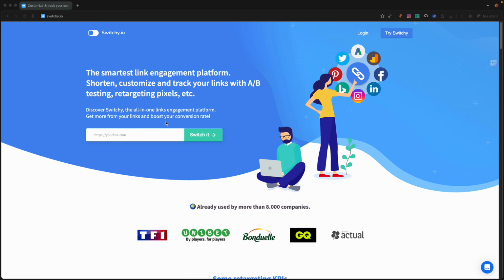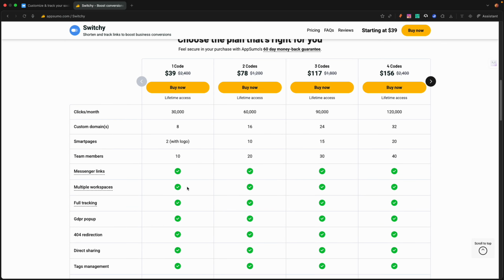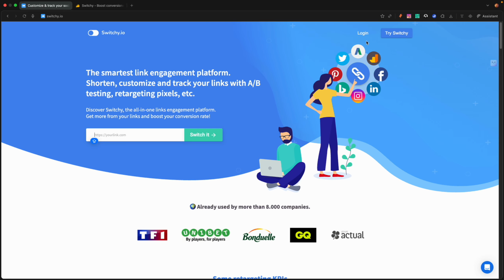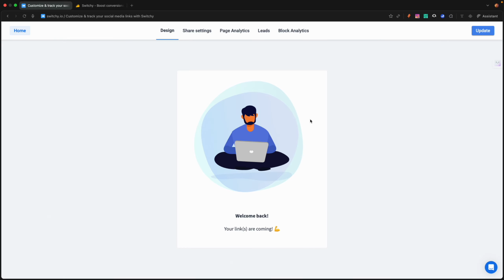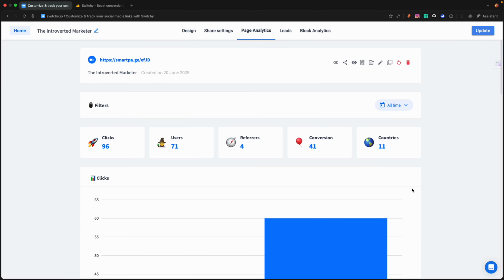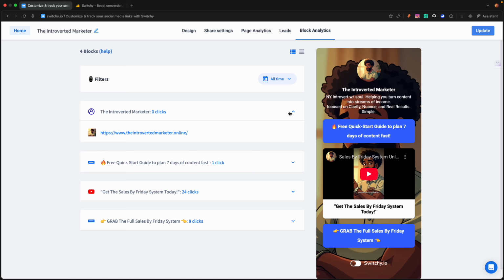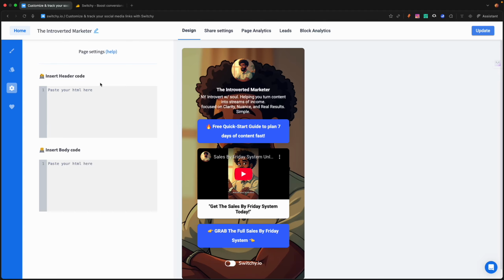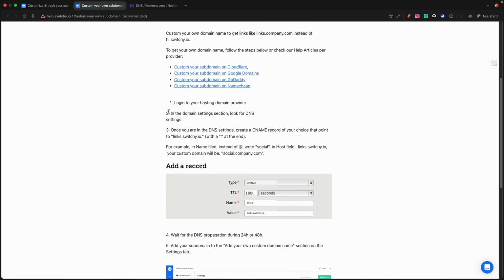The Smart Page Builder That Tracks EVERYTHING! (Switchy Review)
Switchy.io Review — Smart Pages, Pixels & Real Analytics (LTD on AppSumo)

fam, stop using boring link shorteners that give you ZERO data. In this video I show how I shorten links, add pixels, and build a custom Smart Page with blocks, video, forms, and custom code… then read the analytics to see what’s actually working.

🎯 Why Switchy.io
• Lifetime Deal (LTD): One-time price starting at $39 — no monthly fees
• Retargeting Pixels: Add FB, TikTok, LinkedIn, etc. to your short links
• Real Analytics: Devices, countries, referrers, conversions — in real time
• Link Preview Control: Set image, title, & description per share

⏱️ Chapters
0:00 Intro & why simple wins
0:28 What Switchy is (beyond short links)
1:56 LTD tiers & why $39 makes sense
3:30 Creating a branded short link (live demo)
5:40 Smart Pages: blocks, video, forms, custom code
8:55 Analytics tour: devices, countries, referrers
11:10 Retargeting pixels on every click
12:45 Custom domains & white label notes
14:10 QR codes, link limits, and team settings
15:30 Final verdict: who should grab the LTD

Quick Start (copy/paste)
1) Paste your long URL → click “Switch It”
2) Add your pixel(s) → set OG image/title/description
3) (Optional) Build a Smart Page: drag video, buttons, forms, embeds
4) Connect your custom domain (CNAME)
5) Share → watch analytics in real time & retarget your clickers

Pro Tips
• Use UTM params per channel to amplify Switchy’s analytics
• Export QR codes for offline → track scans by campaign
• Create Smart Page variants per audience and A/B the blocks
• Add “GDPR popup” when targeting EU traffic

AI & Workflow

Genspark: STOP paying for 5+ AI tools! This is ALL you need for multiple AI tasks.
Link: genspark.ai?via=brian160

Gamma App: Stop using Canva for PDFs and presentations! This AI tool builds stunning documents fast.

Pismo: AI writing EVERYWHERE. Carry your best prompts and writing tools with you on all your devices.

Pretty Prompt (Prompt Optimizer): My preferred tool for instantly optimizing any prompt for better AI results.

ParaSpeech: I don't type anything I don't have to. I just speak it and let this tool handle the rest. It saves my energy and sanity.

Niche Brainstormer: The AI tool that stops you from guessing and finds the niches with real buyer intent.

Mydesigns.io The Tool that I use to power my Etsy store and digital product creations

Zylvie is the tool is use as my primary digital storefront for my digital offerings

My Gear

DJI Mini (My Microphone): The microphone I use for clean, crisp audio so you can hear every word.